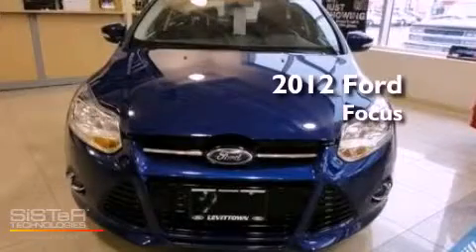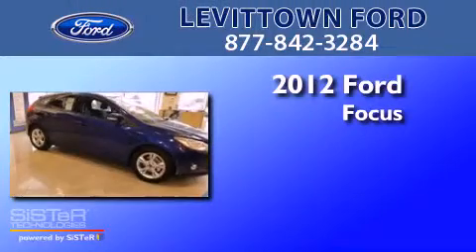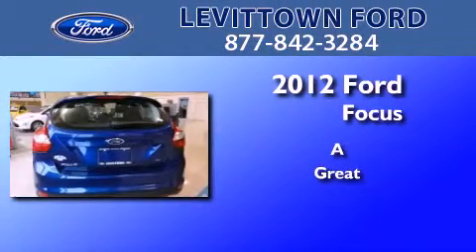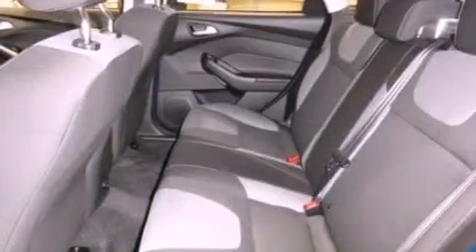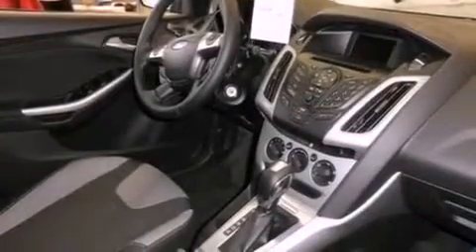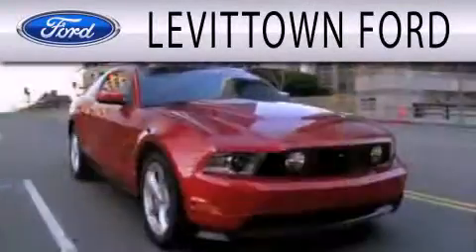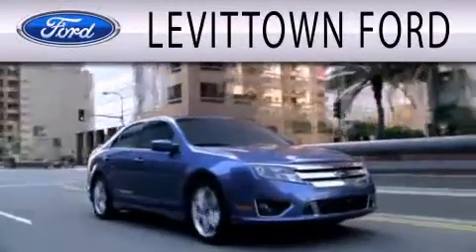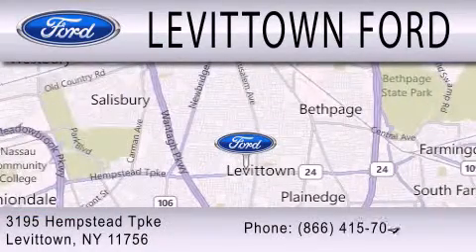2012 Ford Focus Levittown NY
Year : 2012
 Make : Ford
 Model : Focus
 Engine : 2.0L I4 16V GDI DOHC FLEXIBLE FUEL

 Exterior : BL
 Miles : 4

 Stock : 482